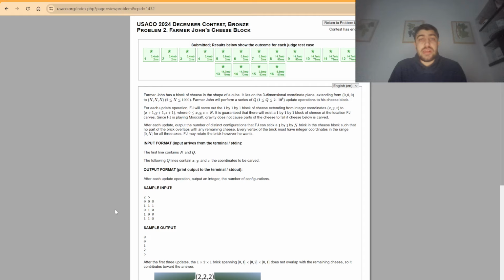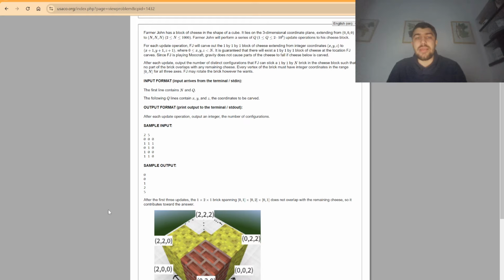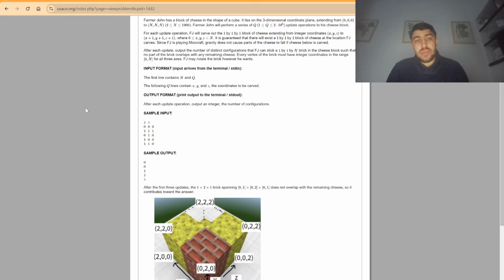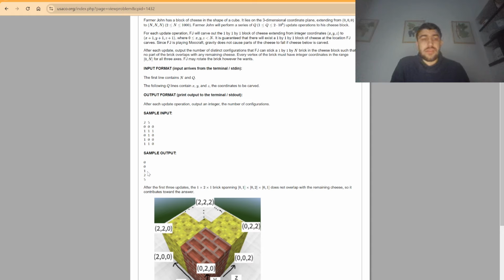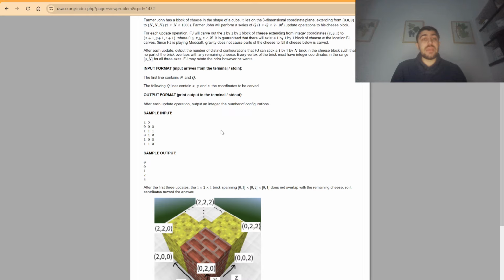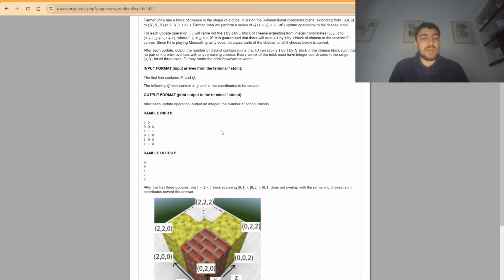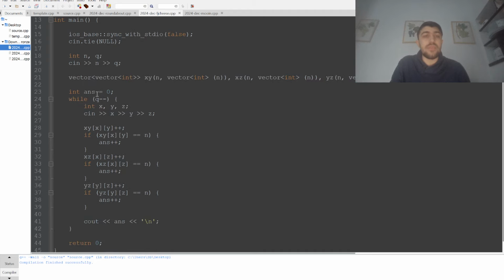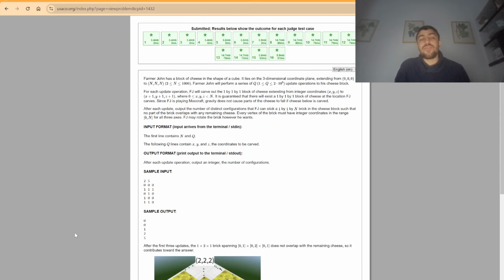USACO December 2024 Bronze Problem 2 - Farmer John's Cheese Block - Solution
Here I am going to present the solution for the second problem from USACO Bronze December 2024 Contest, a problem where you can observe the fact that all we need to do is to keep 2d arrays with the number of cheese blocks on each line on each plane.